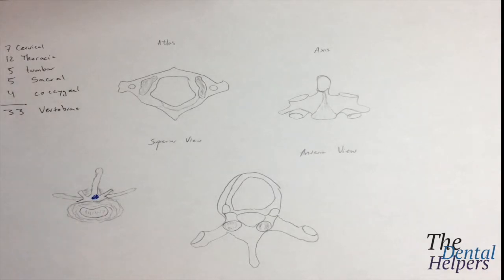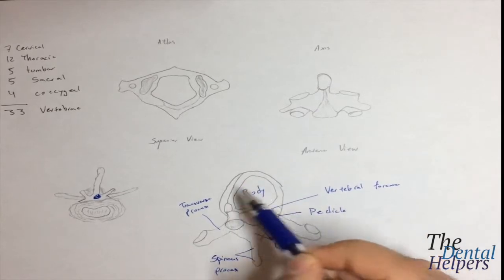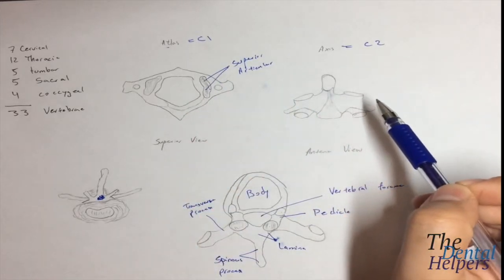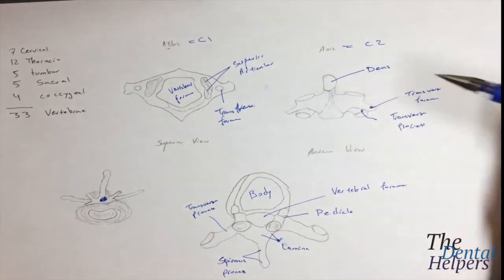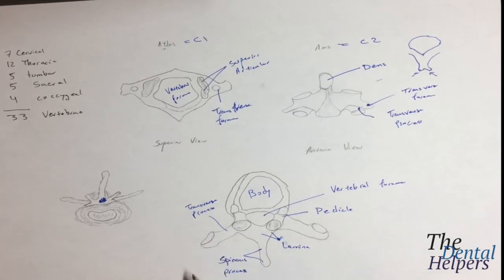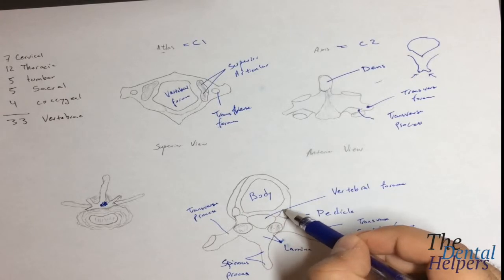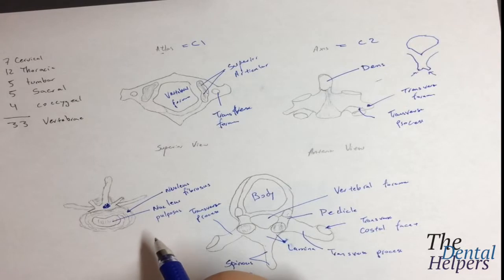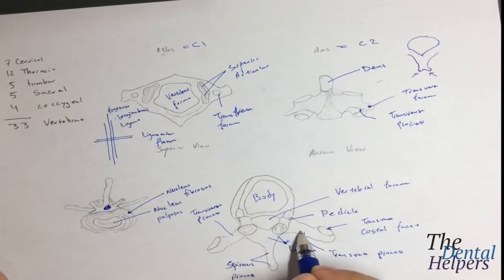Gross Anatomy: Vertebrae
If you would like my notes as well as a study guide I made to help you study for dental anatomy Please

I tried to make the cost as cheap as possible so that I can continue to provide content.     This video covers everything you need to know about the vertebrae for the practical as well as the exam.